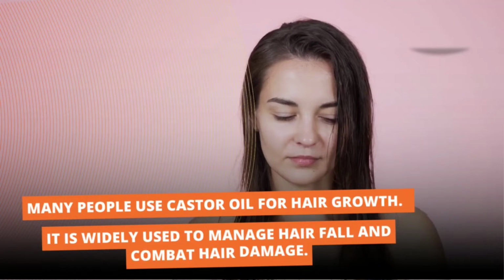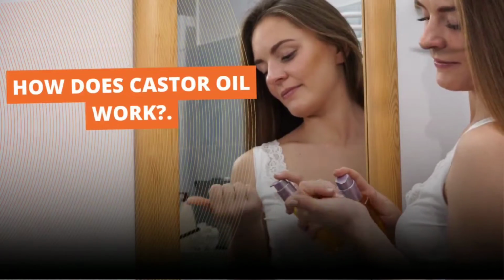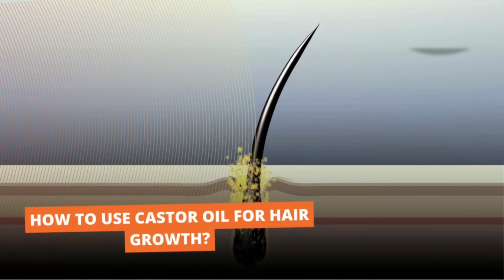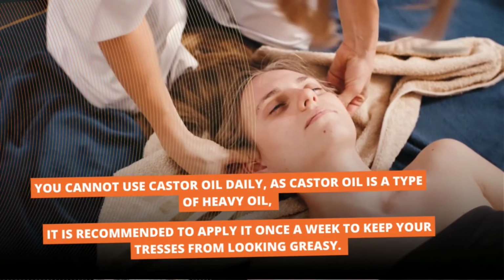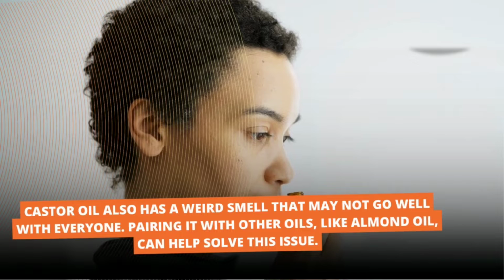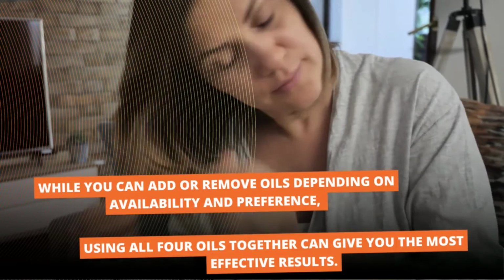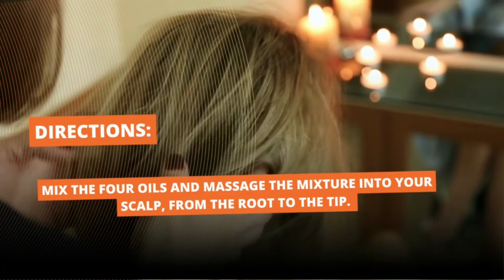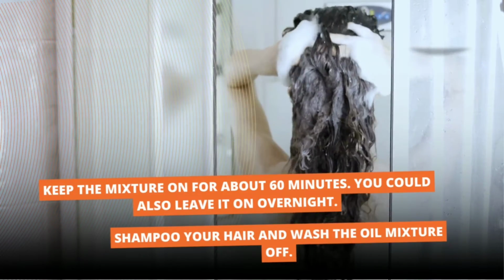How to use Castor Oil for Hair Growth and Thickness